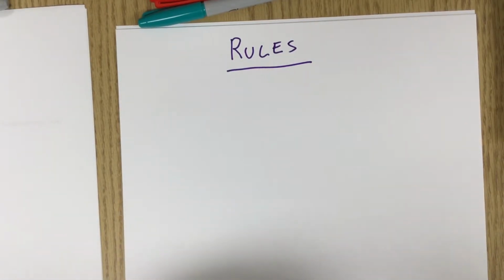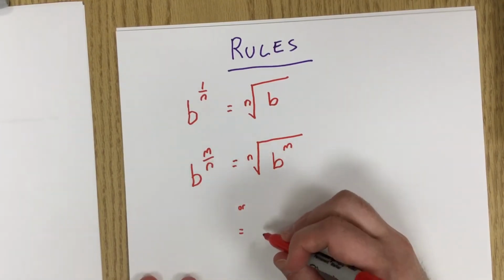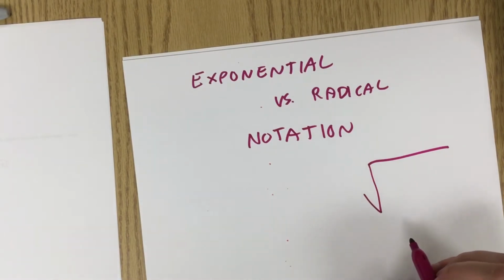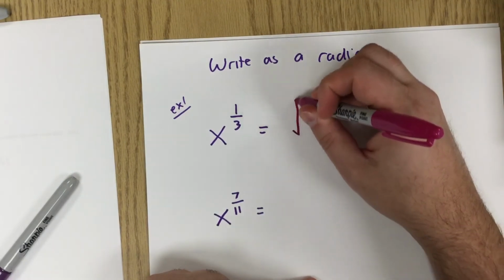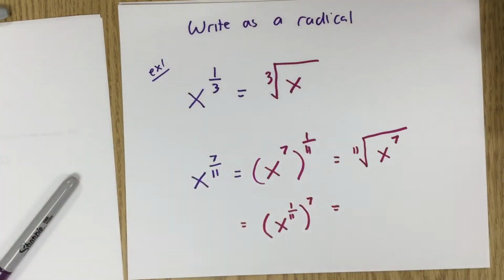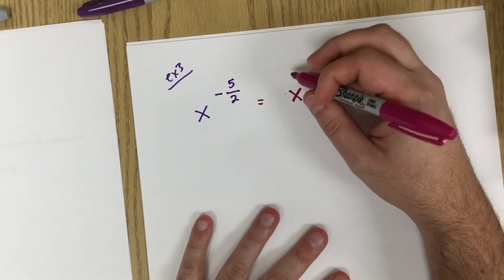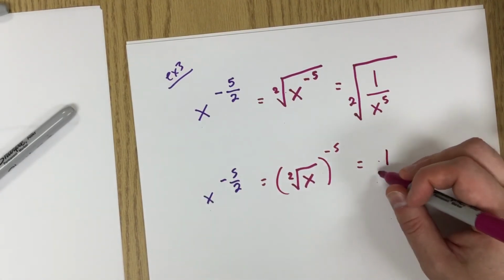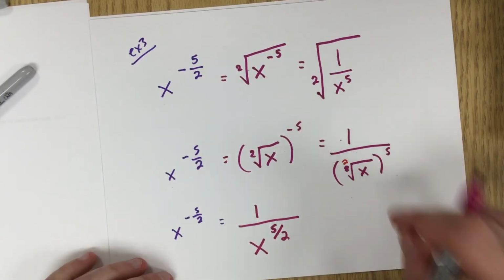Fractional exponents part 2/8